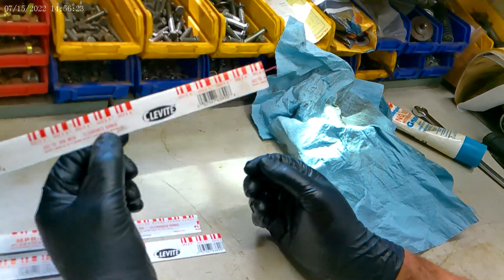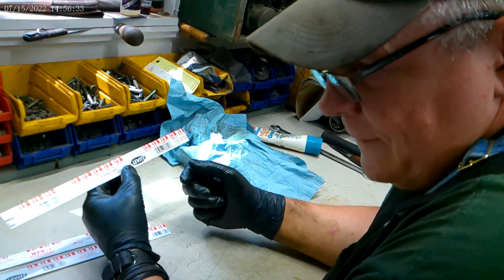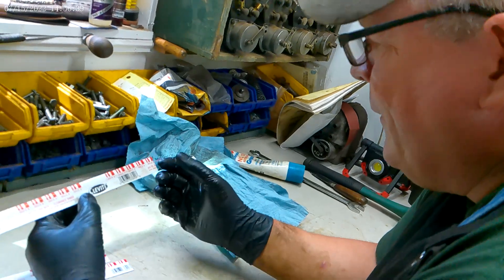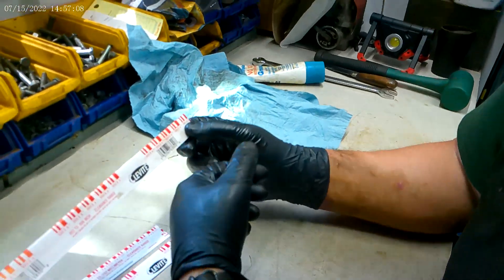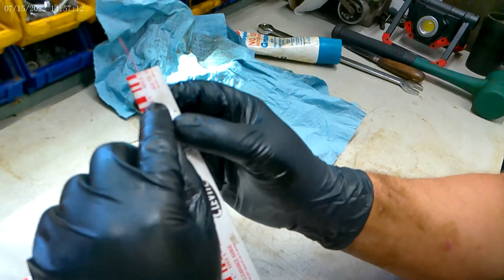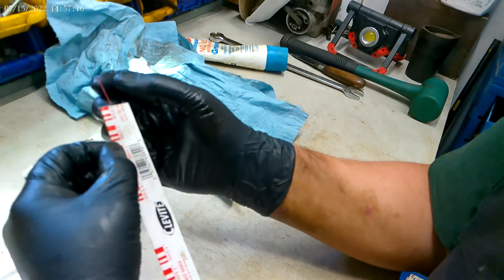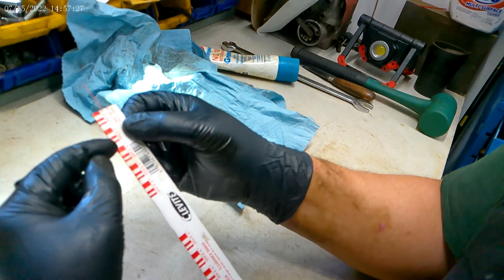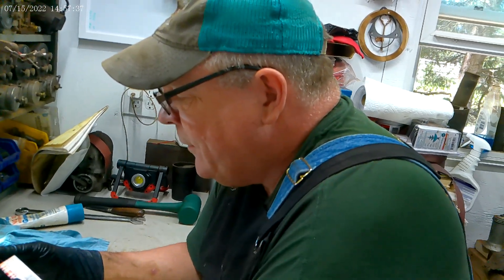How to use Plastigauge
Plastigauge is useful, here's how to use it with McCormick Deering / Farmall tractors